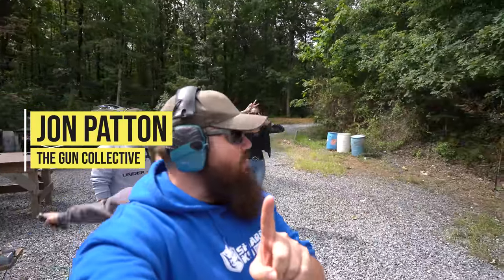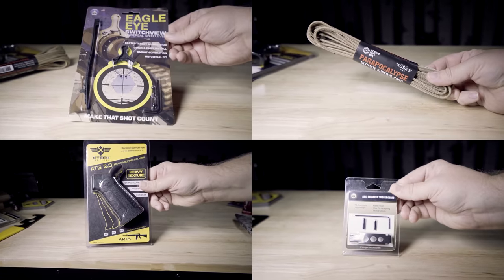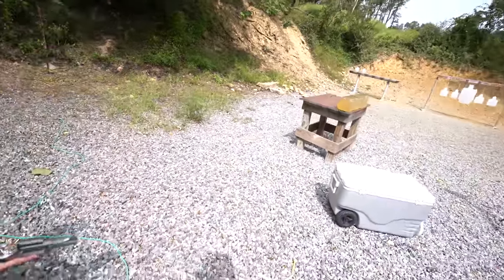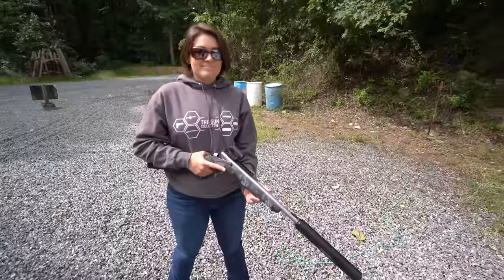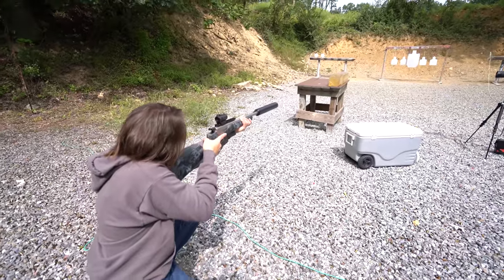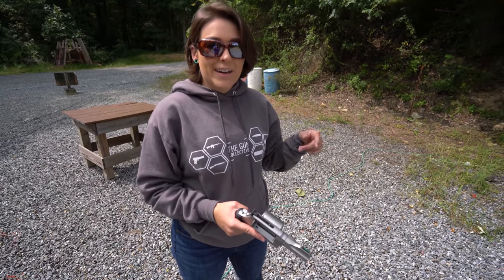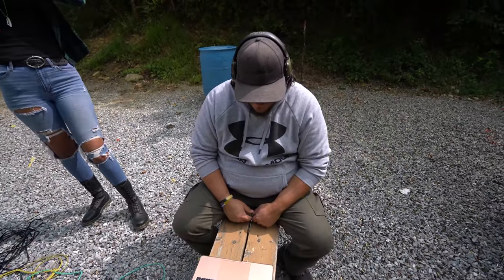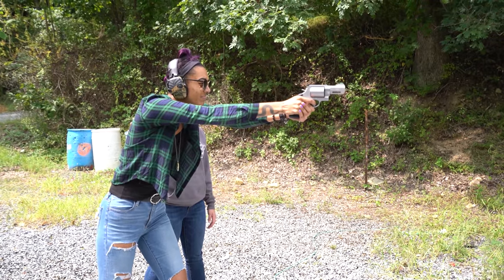500 S&W Magnum Rifle Vs Pistol - The Ammo Show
This time on The Ammo Show, Jon Patton and Genevieve Jones bring some friends along to shoot with them to decide which 500 Magnum is best in gel, a Pistol or a Rifle!